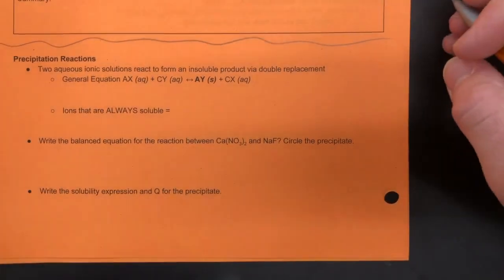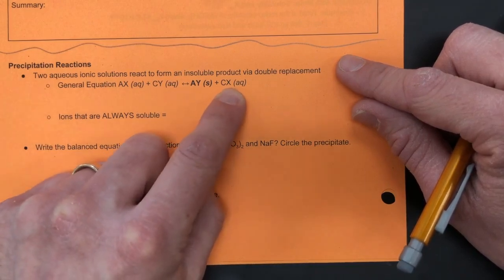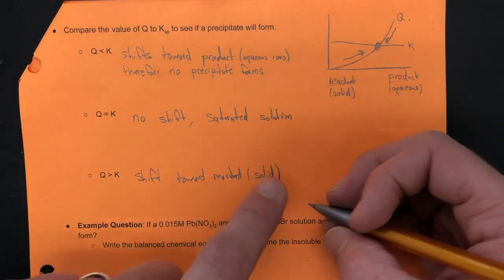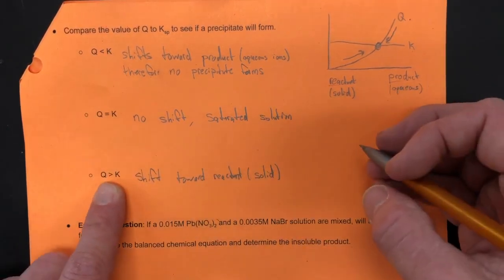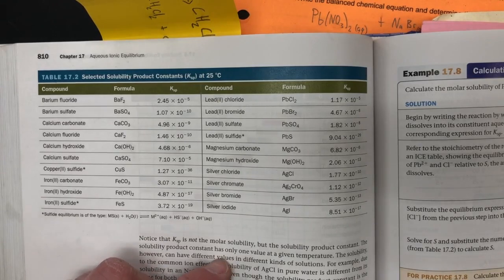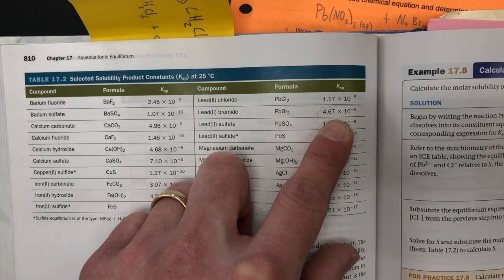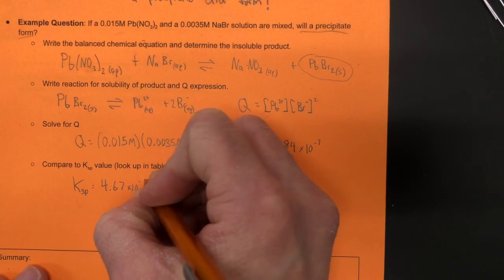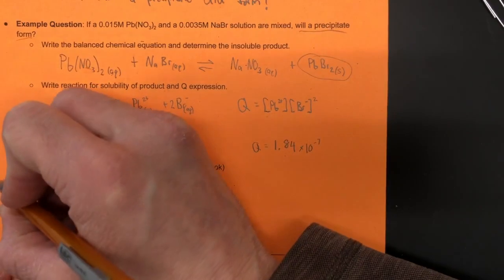Solubility Notes part 2